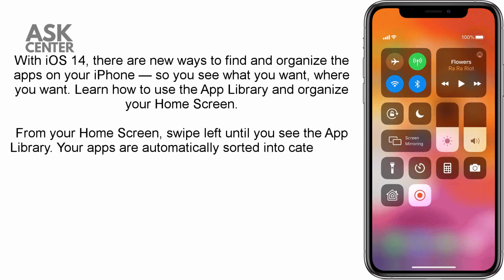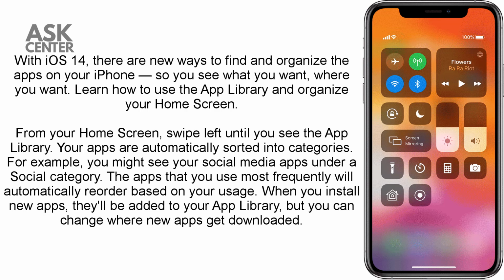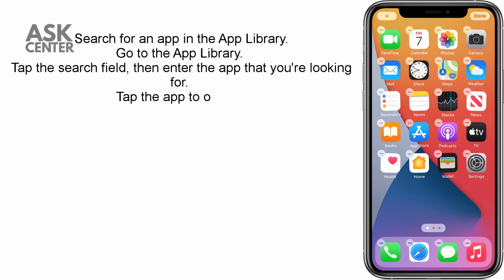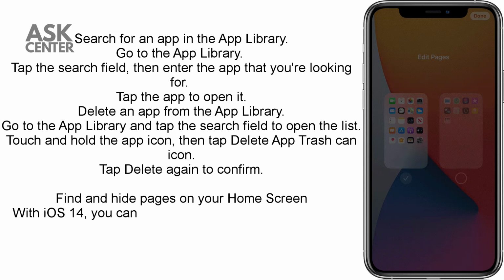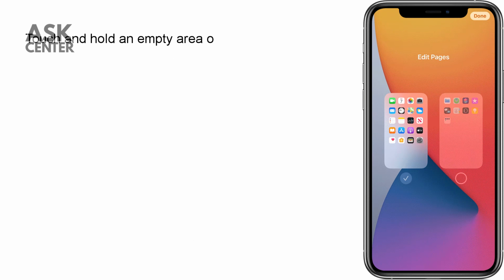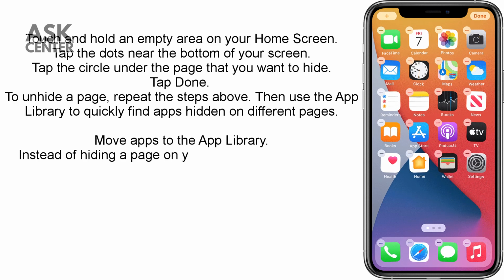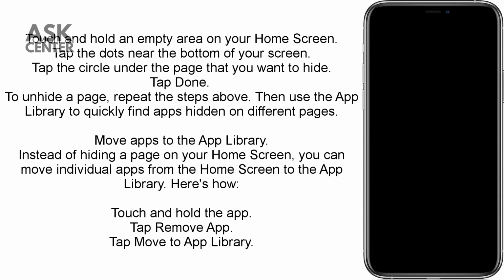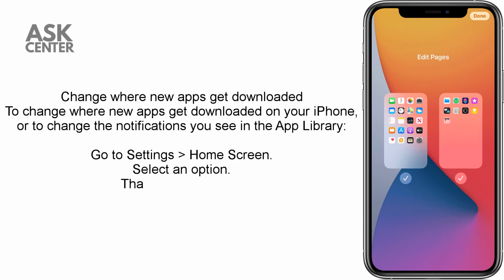How to customize iphone your home screen - Iphone home screen layout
Hi! In this video, you will find how to customize iphone your home screen. I love iphone home screen layout and sharing my experiences with you.

how to customize iphone your home screen.
With iOS 14, there are new ways to find and organize the apps on your iPhone — so you see what you want, where you want. Learn how to use the App Library and organize your Home Screen.

From your Home Screen, swipe left until you see the App Library. Your apps are automatically sorted into categories. For example, you might see your social media apps under a Social category. The apps that you use most frequently will automatically reorder based on your usage. When you install new apps, they'll be added to your App Library, but you can change where new apps get downloaded.

Search for an app in the App Library.
Go to the App Library.
Tap the search field, then enter the app that you're looking for.
Tap the app to open it.
Delete an app from the App Library.
Go to the App Library and tap the search field to open the list.
Touch and hold the app icon, then tap Delete App Trash can icon.
Tap Delete again to confirm.

Find and hide pages on your Home Screen
With iOS 14, you can easily hide pages to streamline how your Home Screen looks and add them back anytime. Here's how:

Touch and hold an empty area on your Home Screen.
Tap the dots near the bottom of your screen.
Tap the circle under the page that you want to hide.
Tap Done.
To unhide a page, repeat the steps above. Then use the App Library to quickly find apps hidden on different pages.

Move apps to the App Library.
Instead of hiding a page on your Home Screen, you can move individual apps from the Home Screen to the App Library. Here's how:

Touch and hold the app.
Tap Remove App.
Tap Move to App Library.

Change where new apps get downloaded
To change where new apps get downloaded on your iPhone, or to change the notifications you see in the App Library:

Go to Settings - Home Screen.
Select an option.

It really motivates me to make awesome stuff for you.